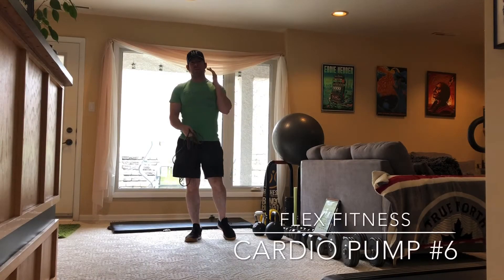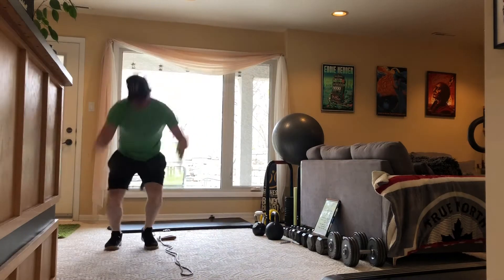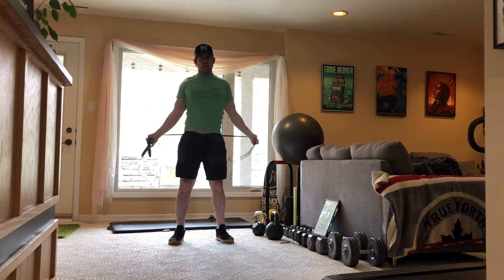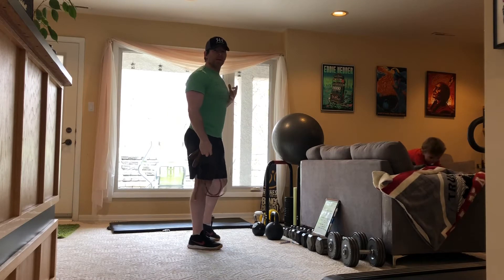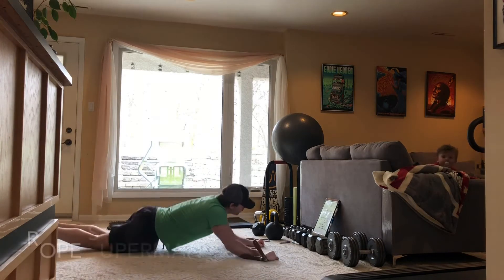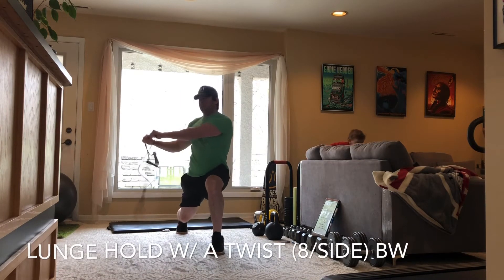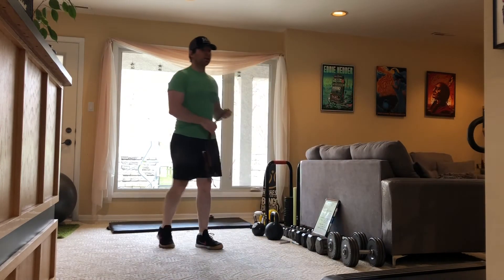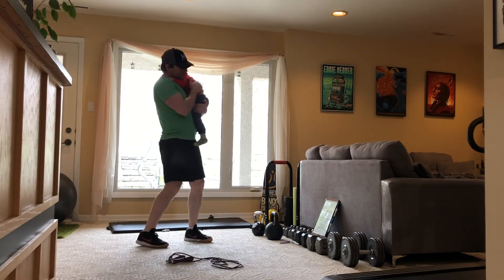Flex Fitness Winnipeg Cardio Pump #6